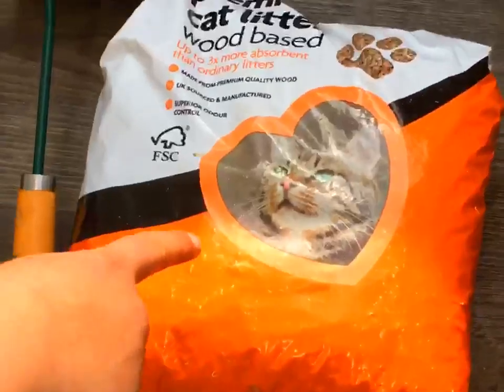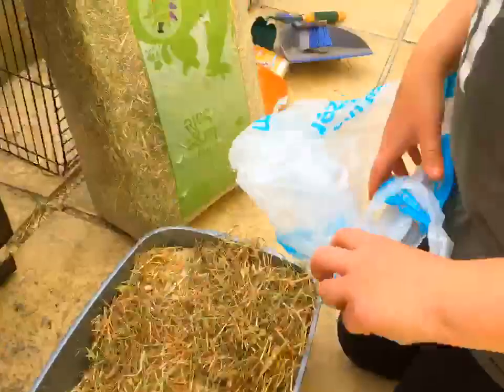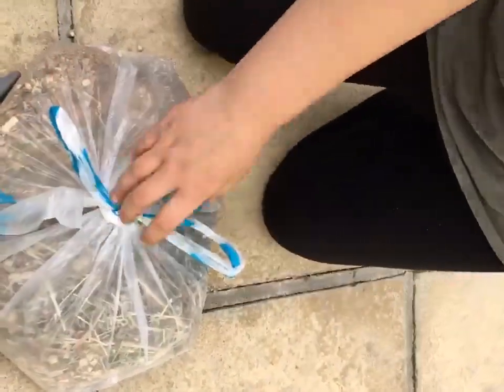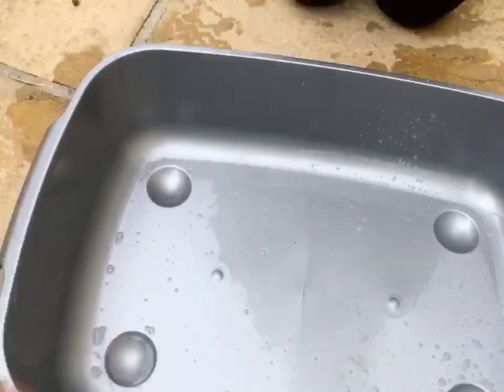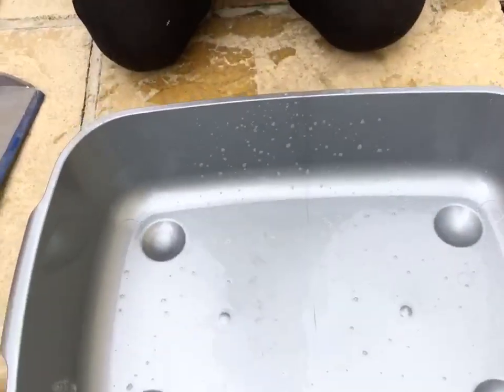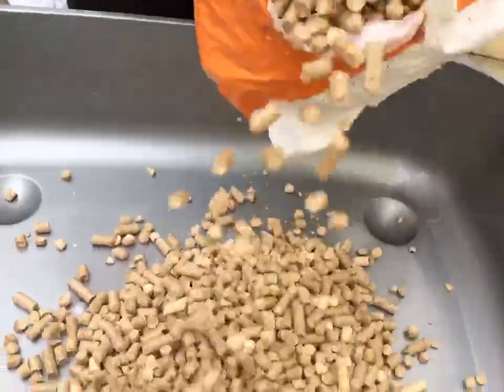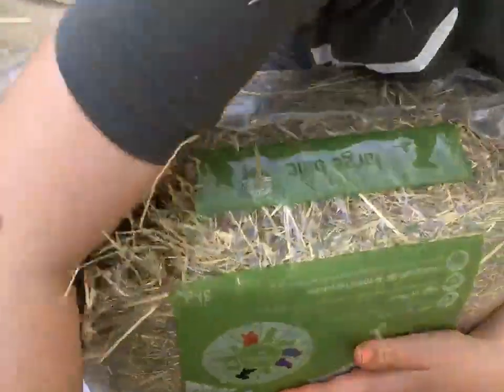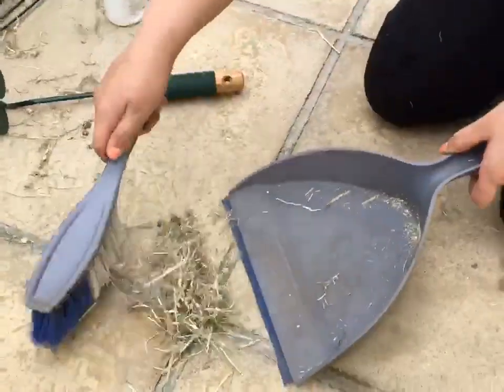How to clean a rabbit litter tray out